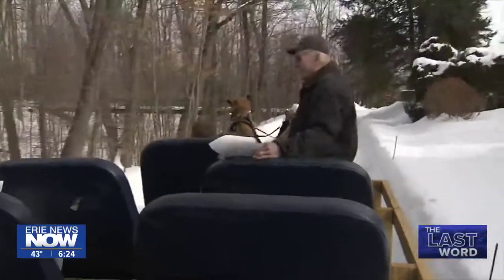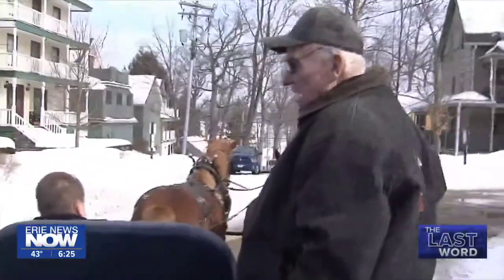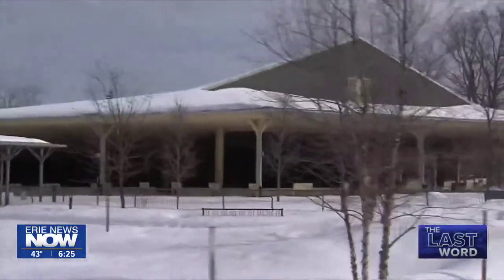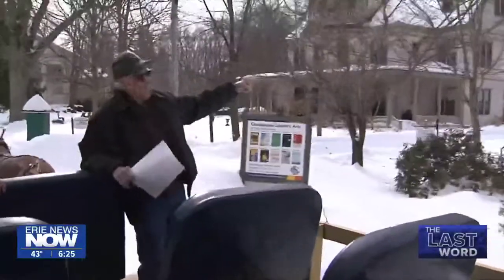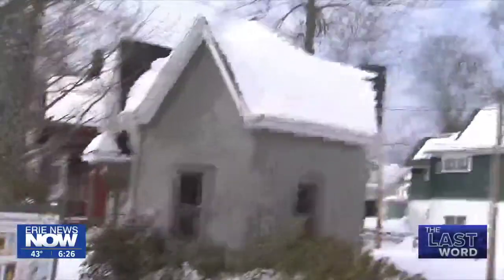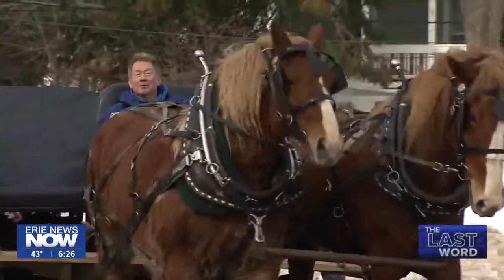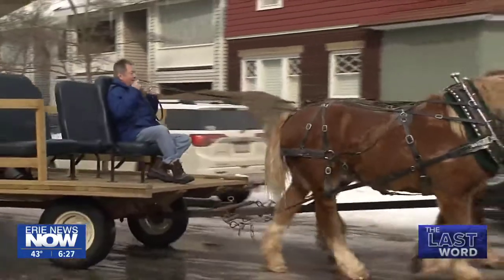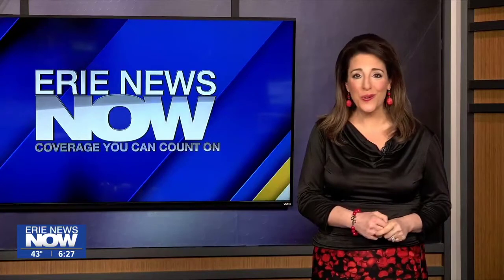Horse-Drawn Wagon Ride at Chautauqua Institution